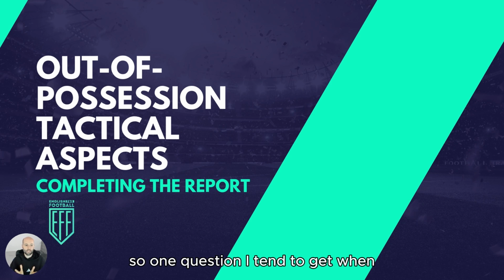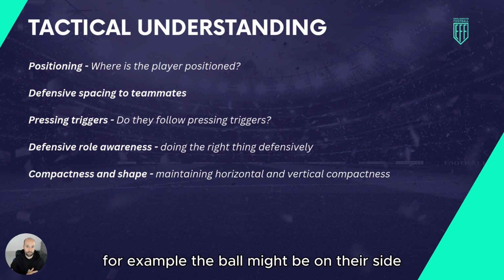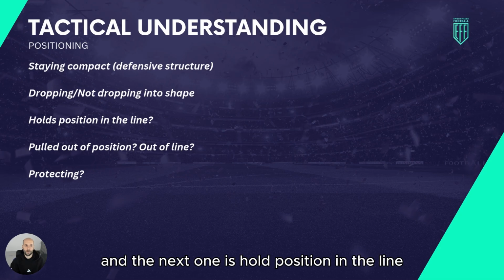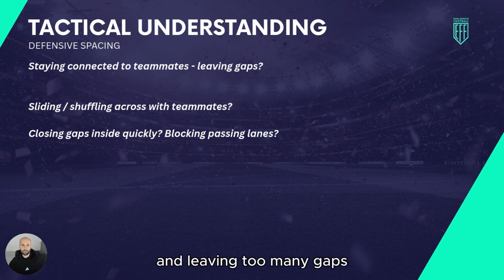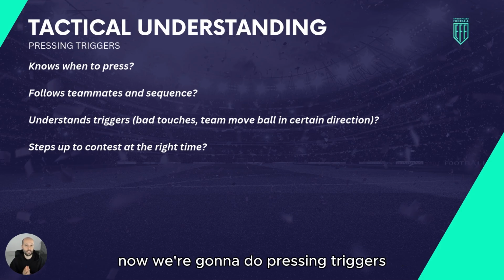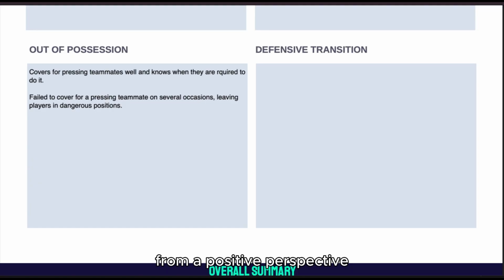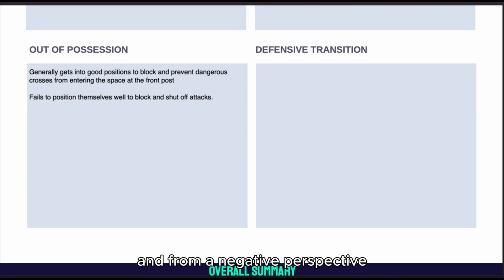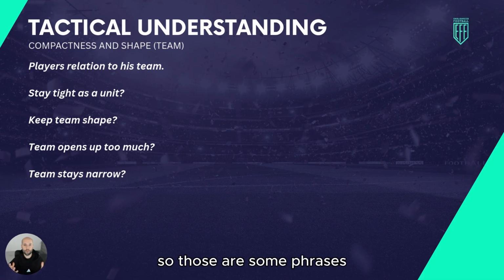Writing a Scout Report - Players Out of Possession - Tactical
What are you supposed to include on the "Out of Possession" part of a scout report?

This video shows you what aspects you must include in the report. Firstly, focusing on Tactical aspects.

▬▬▬ Take the FREE Scout Course!  ▬▬▬
📕 The English For Football FREE Write Scout Reports course

▬▬▬ Write impressive Scout Reports  ▬▬▬
📕 The Professional Scout Reporting course

▬▬▬ Coach in English  ▬▬▬
📕 The Coaches English Football Language course

▬▬▬ Explain Tactics in English ▬▬▬
📕 The Tactical English for Football Pros course